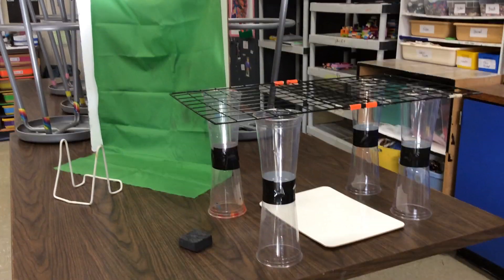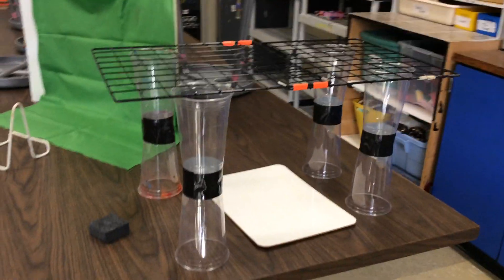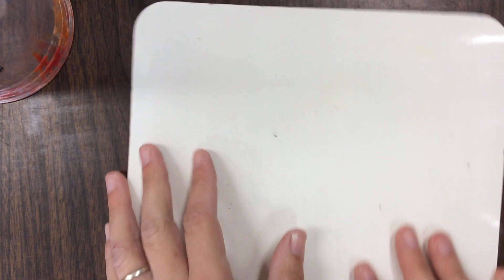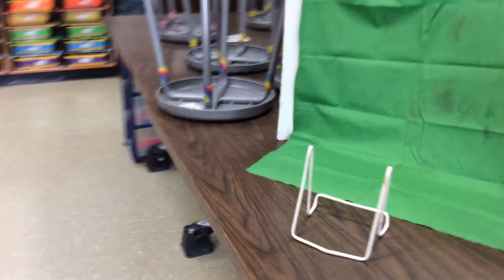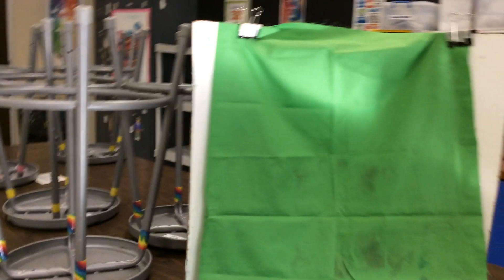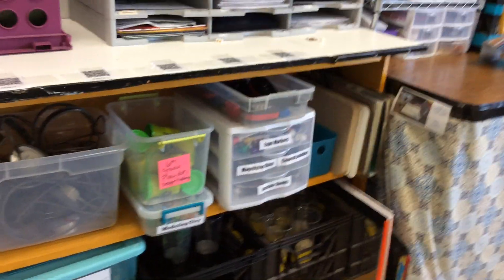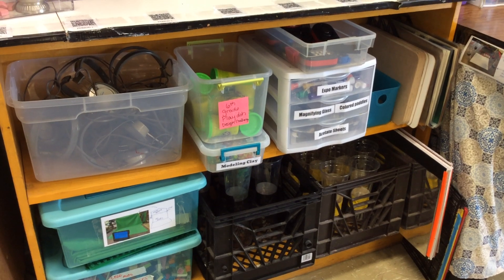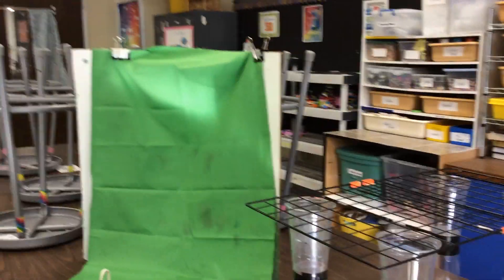Animation Supply Intro